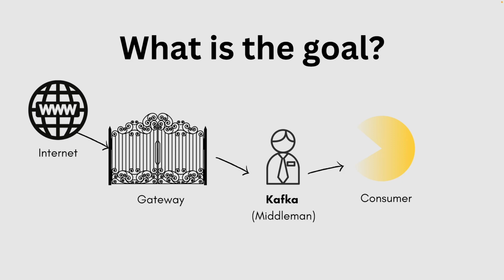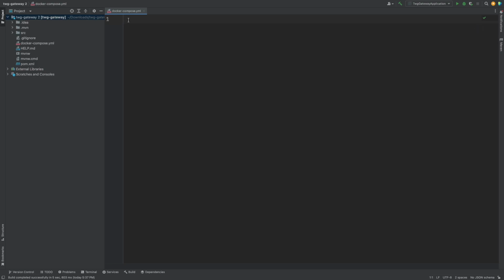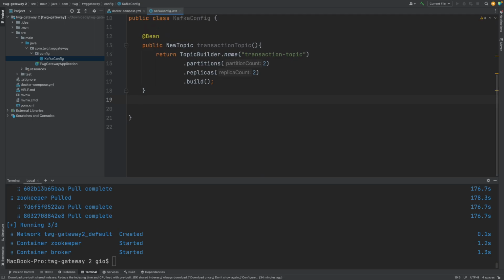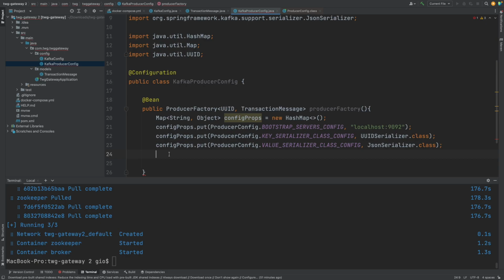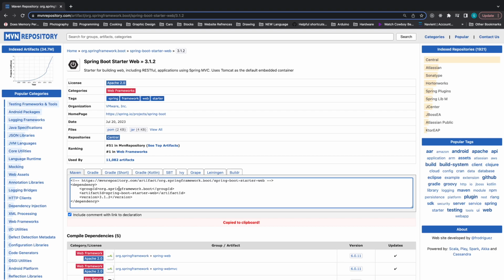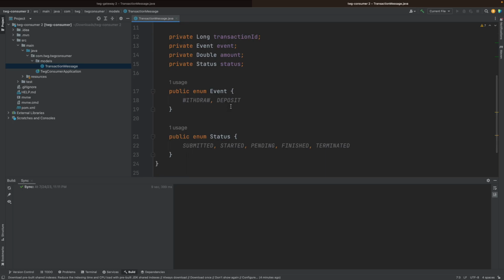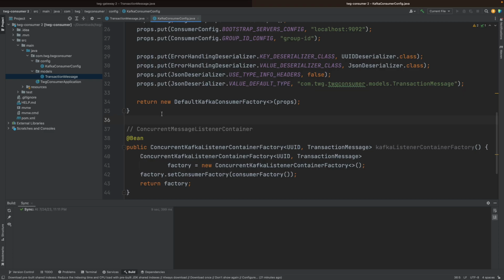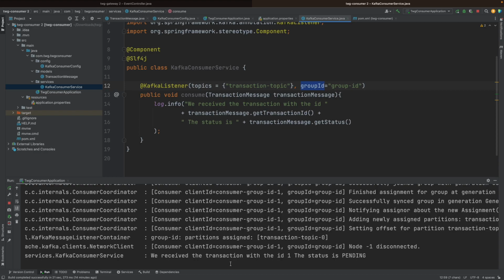Easy Way to Setup and Connect Kafka to SpringBoot - Microservices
In this video I will go over over the power of Kafka and how to utilize it with multiple services. It's a staple with Microservice Messaging and Event Driven Architecture. I created a Docker compose to spin up a Kafka and Zookeeper container. Then a producer is created as a Gateway service and a Consumer that will take in all of the messages in the topic. Hope you found this video informative and use this as a template for other projects.

0:00 Intro
03:45 Creating the Springboot Applications
11:47 Creating the Docker Compose for Kafka/Zookeeper
23:42 Springboot Producer Configuration
01:09:14 Springboot Consumer Configuration
01:35:48 Postman Demo Time